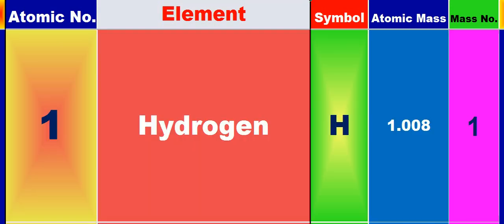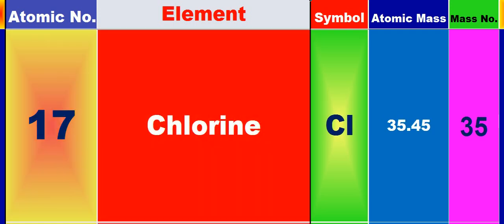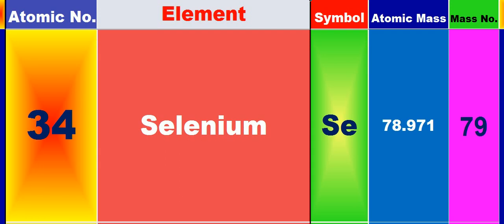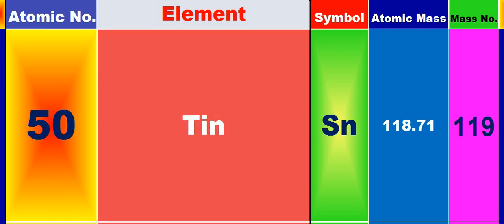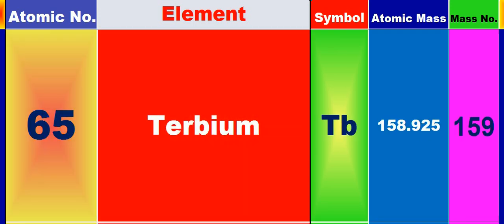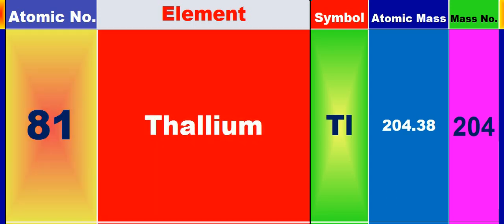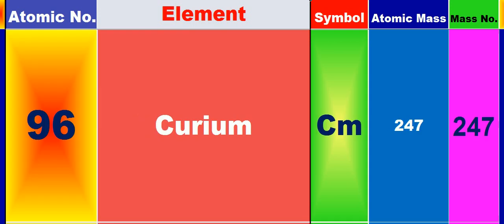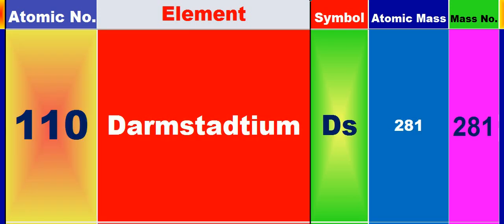All elements from 1 to 118, atomic number, mass number, atomic weight , total elements,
Periodic Table, element of 1 - 118, atomic number, mass number, atomic weight , all elements,
The list of Atoms / Elements in English , Hindi and Gujrati with Symbol and mass number
given below.

Atomic No. ENG GUJ HIN SYMBOL MASS NO.
1 Hydrogen  હાઈડ્રોજન  हाइड्रोजन H 1
2 Helium  હીલિયમ  हिलियम He 4
3 Lithium  લિથિયમ  लिथियम Li 7
4 Beryllium  બૅરીલીયમ  बेरिलियम Be 9
5 Boron  બોરૉન  बोरॉन् B 11
6 Carbon  કાર્બન  कार्बन C 12
7 Nitrogen  નાઇટ્રોજન  नाइट्रोजन N 14
8 Oxygen  ઑક્સીજન  ऑक्सीजन O 16
9 Fluorine  ફ્લોરિન  फ्लोरीन F 19
10 Neon  નીયૉન  नियोन Ne 20
11 Sodium  સોડિયમ  सोडियम Na 23
12 Magnesium  મૅગ્નેશિયમ  मैग्नेशियम Mg 24
13 Aluminum  એલ્યુમિનિયમ  एल्युमिनियम Al 27
14 Silicon  સિલિકોન  सिलिकॉन Si 28
15 Phosphorus  ફૉસ્ફરસ  फास्फोरस P 31
16 Sulfur  સલ્ફરનો  गन्धक S 32
17 Chlorine  ક્લોરિન  क्लोरीन Cl 35
18 Argon  આર્ગૉન  ऑर्गन Ar 40
19 Potassium  પોટૅશિયમ  पोटैशियम K 40
20 Calcium  કૅલ્શિયમ  कैल्शियम Ca 40
21 Scandium  સ્કૅનડિયમ  स्काण्डियम Sc 45
22 Titanium  ટાઇટેનિયમ  टाइटानियम Ti 48
23 Vanadium  વૅનેડિયમ  वनेडियम V 51
24 Chromium  ક્રોમિયમ  क्रोमियम Cr 52
25 Manganese  મૅંગેનીઝ  मैंगनीज Mn 55
26 Iron  લોખંડ  लोहा Fe 56
27 Cobalt  કોબાલ્ટ  कोबाल्ट Co 58
28 Nickel  નિકલ  निकेल Ni 58
29 Copper  તાંબુ  ताम्र Cu 64
30 Zinc  જસત  जस्ता Zn 65
31 Gallium  ગૅલિયમ  गैलियम Ga 70
32 Germanium  જર્મેનિયમ  जर्मेनियम Ge 73
33 Arsenic  આર્સેનિક  आर्सेनिक As 75
34 Selenium  સેલેનિયમ  सेलेनियम Se 79
35 Bromine  બ્રોમિન  ब्रोमिन Br 80
36 Krypton  ક્રિપ્ટૉન  क्रिप्टन Kr 84
37 Rubidium  રૂબિડિયમ  रुबिडियम Rb 85
38 Strontium  સ્ટ્રૉંટીયમ  स्ट्रोन्सियम Sr 88
39 Yttrium  ઇટ્રીયમ  इत्रियम Y 89
40 Zirconium  ઝરકોનિયમ  जर्कोनियम Zr 91
41 Niobium  નાયોબિયમ  नायोबियम Nb 93
42 Molybdenum  મોલિબ્ડેનમ  मोलिब्डेनम Mo 96
43 Technetium  ટૅક્નીશિયમ  टेक्निशियम Tc 98
44 Ruthenium  રૂથીનિયમ  रुथेनियम Ru 101
45 Rhodium  રોડિયમ  रोडियम Rh 103
46 Palladium  પલેડિયમ  पलाडियम Pd 106
47 Silver  ચાંદી  चाँदी Ag 108
48 Cadmium  કૅડમિયમ  काडमियम Cd 112
49 Indium  ઇન્ડિયમ  इण्डियम In 115
50 Tin  ટિન  त्रपु Sn 119
51 Antimony  ઍન્ટિમની  एन्टिमोनी Sb 122
52 Tellurium  ટૅલ્યુરિયમ  टेलुरियम Te 128
53 Iodine  આયોડિન  आयोडिन I 127
54 Xenon  ઝેનોન  ज़ेनान Xe 131
55 Cesium  સિઝિયમ  सीज़ियम Cs 133
56 Barium  બેરિયમ  बेरियम Ba 137
57 Lanthanum  લૅન્થેનમ  लाञ्थनम La 139
58 Cerium  સીરિયમ  सेरियम Ce 140
59 Praseodymium  પ્રેસિઓડિનિયમ  प्रासियोडाइमियम Pr 141
60 Neodymium  નિયોડિનિયમ  नियोडाइमियम Nd 144
61 Promethium  પ્રોમીનિયમ  प्रोमेथियम Pm 145
62 Samarium  સમૅરિયમ  सैमरियम Sm 150
63 Europium  યુરોપિયમ  युरोपियम Eu 152
64 Gadolinium  ગૅડોલિનિયમ  ग्याडोलिनियम Gd 157
65 Terbium  ટર્બિયમ  टर्बियम Tb 159
66 Dysprosium  ડિસ્પ્રોઝિયમ  डिस्प्रोसियम Dy 163
67 Holmium  હોમિયમ  होल्मियम Ho 165
68 Erbium  અર્બિયમ  अर्बियम Er 167
69 Thulium  થૂલિયમ  थुलियम Tm 169
70 Ytterbium  ઇટર્બિયમ  यिट्टरबियम Yb 173
71 Lutetium  લૂટીશિયમ  लुटेटियम Lu 175
72 Hafnium  હાફ્નિયમ  हाफ्नियम Hf 178
73 Tantalum  ટૅન્ટલમ  टाण्टलम Ta 181
74 Tungsten  ટંગ્સ્ટન  टंग्स्टन W 184
75 Rhenium  રીનિયમ  रेनियम Re 186
76 Osmium  ઑસ્મિયમ  अस्मियम Os 190
77 Iridium  ઇરિડિયમ  इरिडियम Ir 192
78 Platinum  પ્લૅટિનમ  प्लाटिनम Pt 195
79 Gold  સોનું  सोना Au 197
80 Mercury  મર્ક્યુરી  पारा Hg 201
81 Thallium  થૅલિયમ  थैलियम Tl 204
82 Lead  સીસું  सीसा Pb 207
83 Bismuth  બિસ્મથ  बिस्मथ Bi 209
84 Polonium  પોલોનિયમ  पोलोनियम Po 209
85 Astatine  ઍસ્ટેટીન  एस्टाटिन At 210
86 Radon  રેડૉન  रेडन Rn 222
87 Francium  ફ્રાન્સિયમ  फ्रान्सियम Fr 223
88 Radium  રેડિયમ  रेडियम Ra 226
89 Actinium  ઍક્ટિનિયમ  एक्टिनियम Ac 227
90 Thorium  થોરિયમ  थोरियम Th 232
91 Protactinium  પ્રોટૅક્ટિનિયમ  प्रोटैक्टीनियम Pa 231
92 Uranium  યુરેનિયમ  युरेनियम U 238
93 Neptunium  નેપ્ટુનિયમ  नेप्ट्यूनियम Np 237
94 Plutonium  પ્લુટોનિયમ  प्लूटोनियम Pu 244
95 Americium  ઍમરિશિયમ  अमेरिशियम Am 243
96 Curium  ક્યૂરિયમ  क्यूरियम Cm 247
97 Berkelium  બર્ક્લિયમ  बर्केलियम Bk 247
98 Californium  કૅલિફોર્નિયમ  कैलीफोर्नियम Cf 251
99 Einsteinium  આઇનસ્ટાઇનિયમ  आइन्स्टाइनियम Es 252
100 Fermium  ફર્મિયમ  फर्मियम Fm 257
101 Mendelevium  --  मेण्डेलीवियम Md 258
102 Nobelium  નોબૅલિયમ  नोबेलियम No 259
103 Lawrencium  લૉરેન્સિયમ  लॉरेंशियम Lr 262
104 Rutherfordium  રધર્ફોર્ડિયમ  रुथरफोर्डियम Rf 261
105 Dubnium  ડૂબ્નિયમ  डब्नियम Db 268
106 Seaborgium  સીબોર્ગીયમ  सीबोर्गियम Sg 263
107 Bohrium  બોરિયમ  बोरियम Bh 264
108 Hassium  હૅસિયમ  हसियम Hs 269
109 Meitnerium  માઇટ્નીરિયમ  मेइट्नेरियम Mt 268
110 Darmstadtium  ડાર્મસ્ટાટિયમ  डार्म्स्टेडशियम Ds 272
111 Roentgenium  રૅન્ટગનિયમ  रॉन्टजैनियम Rg 273